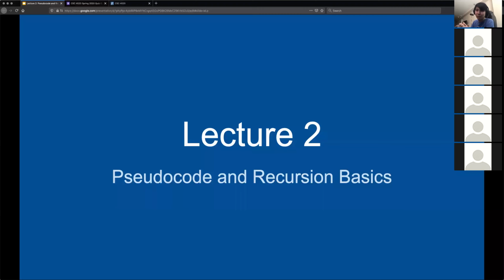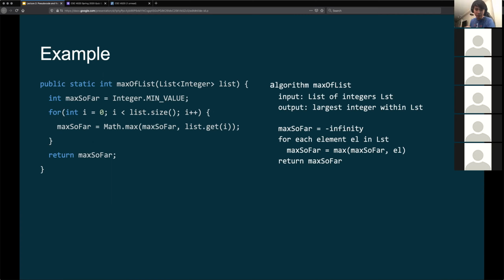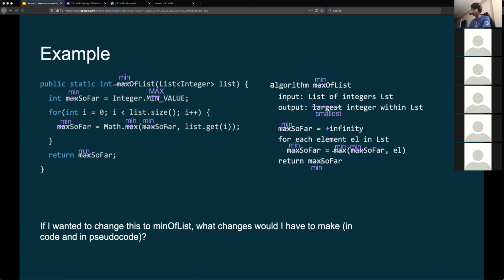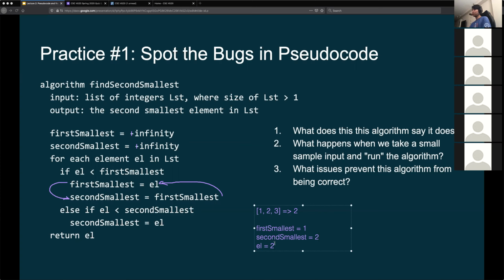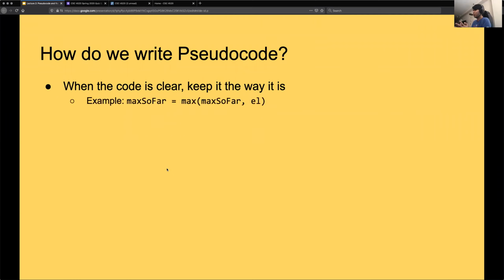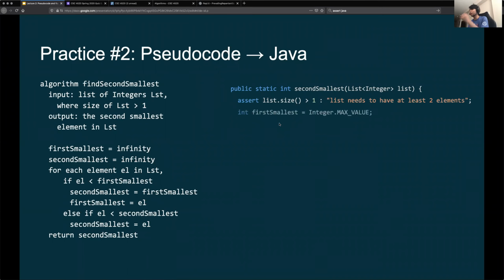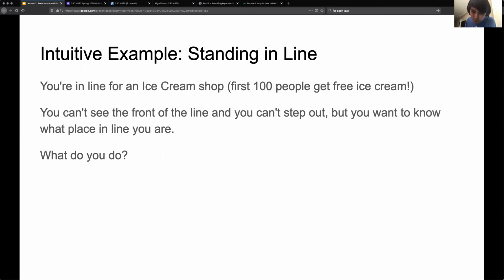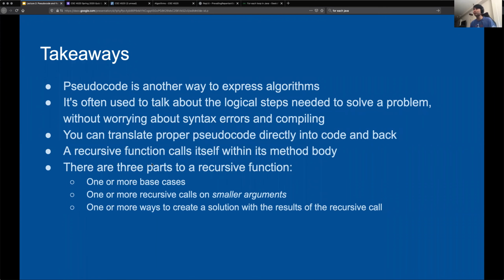CSC 4520 Spring 2021 Lecture 2 (002)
Lecture 2: Pseudocode and Recursion Basics